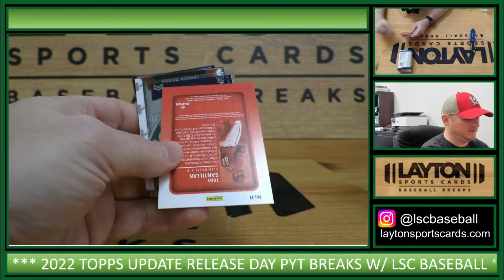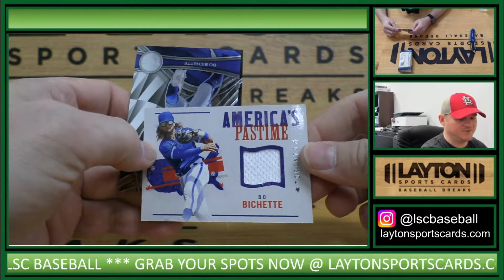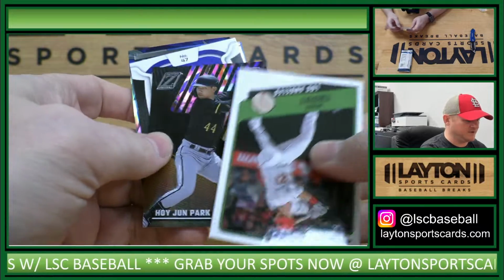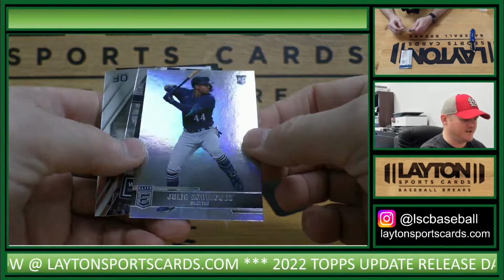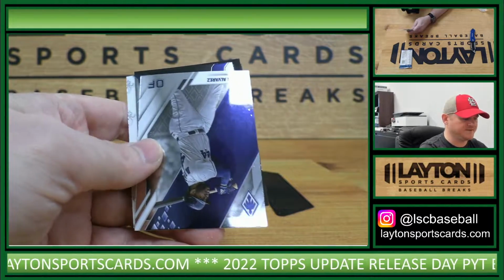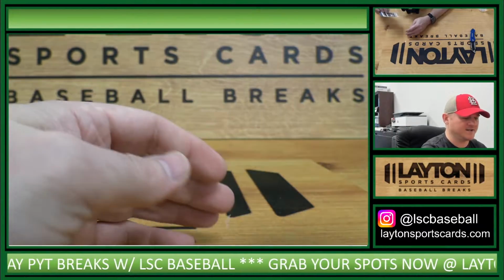1 BOX 2022 PANINI CHRONICLES BASEBALL BREAK FOR MATTHEW B